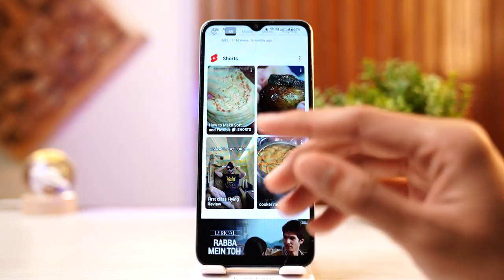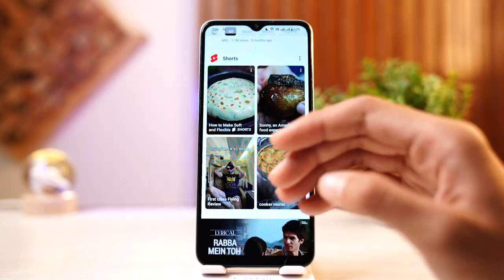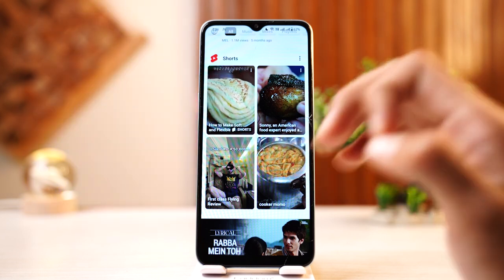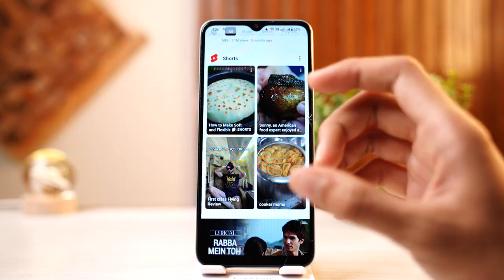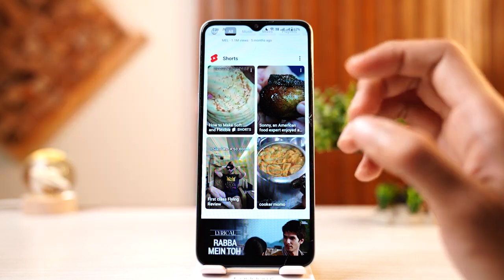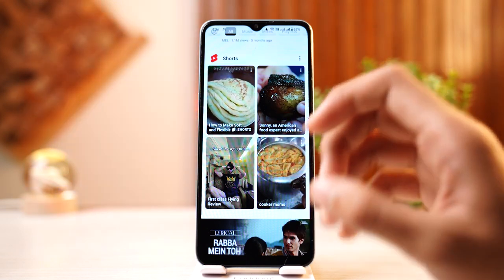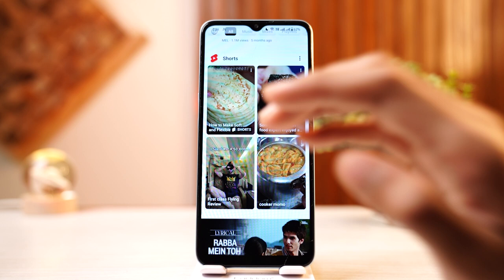How to Use YouTube Shorts (2026) | Beginner to Viral Growth Guide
Learn how to use YouTube Shorts for viral growth in this complete 2026 beginner-to-advanced guide. This tutorial shows you how to create, optimize, and scale short-form videos to increase views, subscribers, and engagement.

Using YouTube, Shorts are designed for fast discovery and are heavily promoted by the algorithm, making them one of the best ways to grow a channel quickly.

In this video you'll learn:

✔ How YouTube Shorts algorithm works
✔ How to create engaging Shorts content
✔ How to hook viewers in the first 3 seconds
✔ How to increase watch time and retention
✔ Best posting strategy for consistency
✔ How to find viral content ideas
✔ Mistakes that stop growth on Shorts

Whether you're a beginner or trying to grow fast, this guide will help you turn YouTube Shorts into a viral growth strategy in 2026.